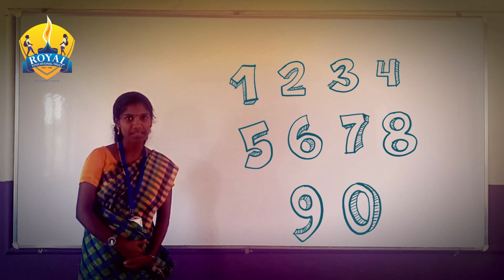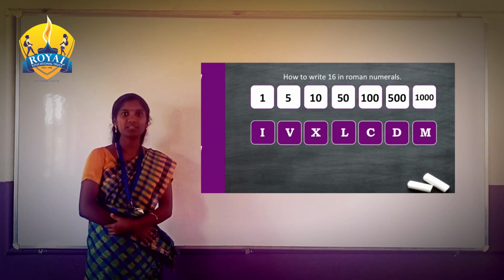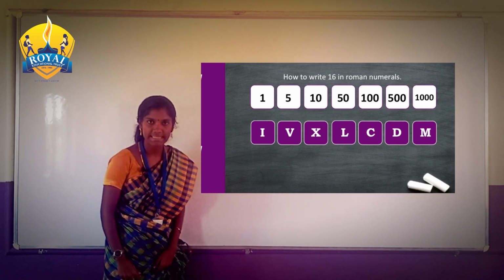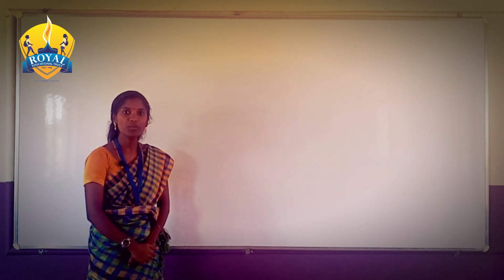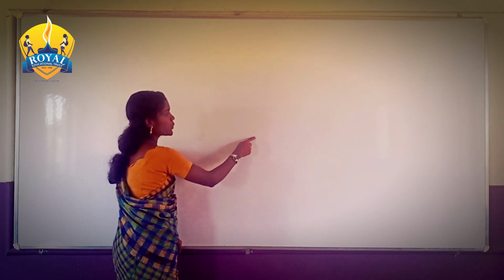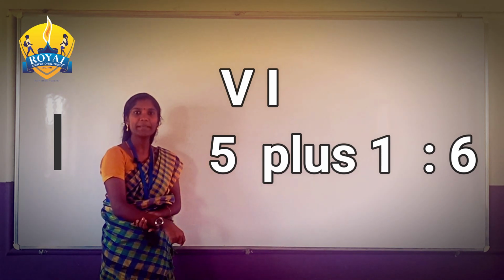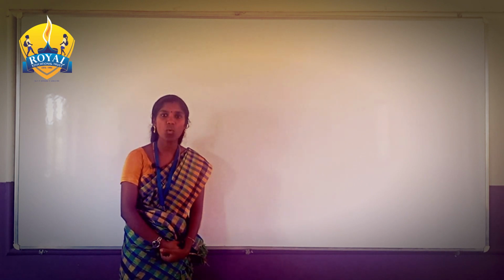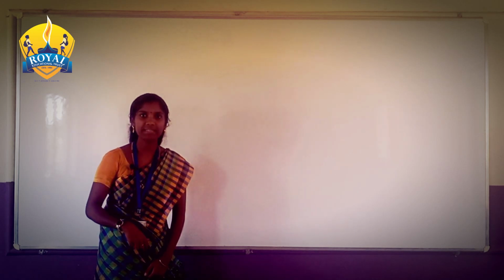Online class Grade 5 & 6| Introduction to Roman Numerals | Hindu arabic system | Royalgroupofschools